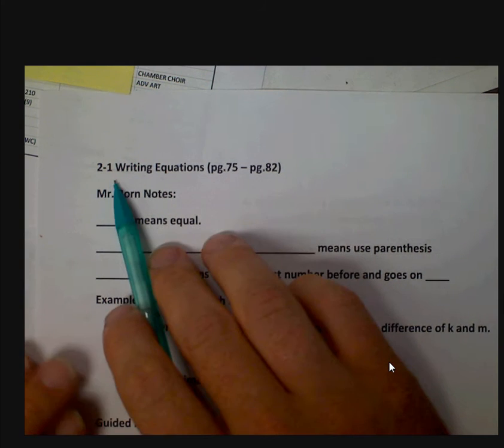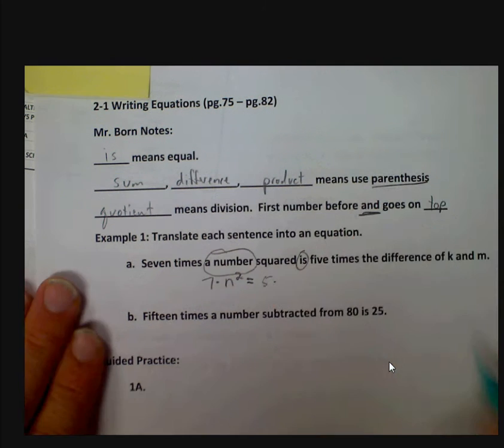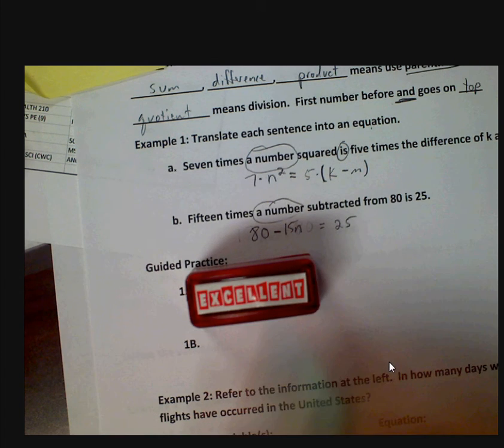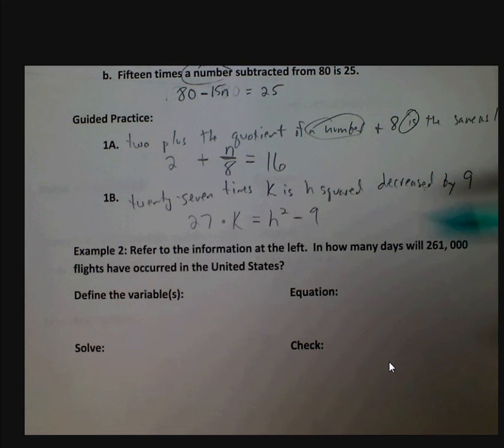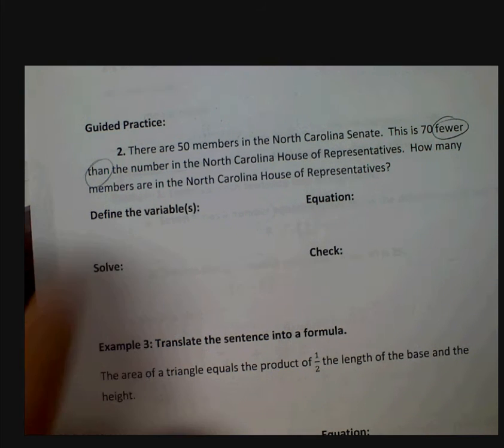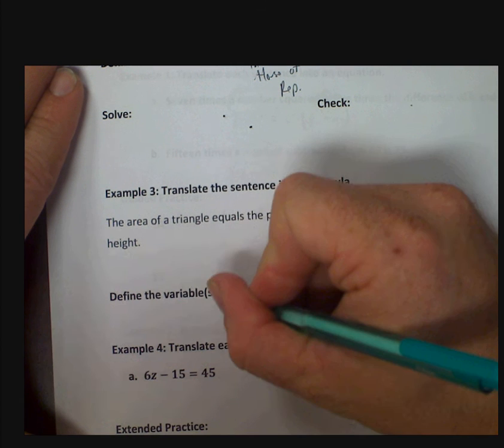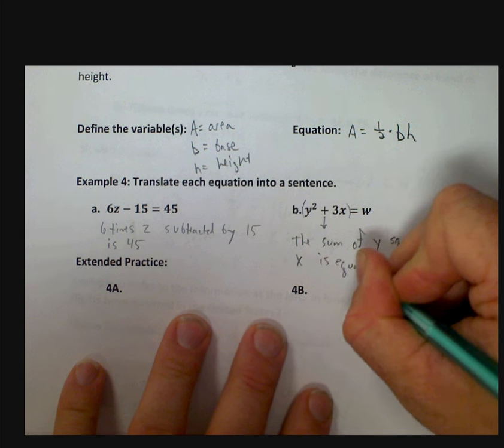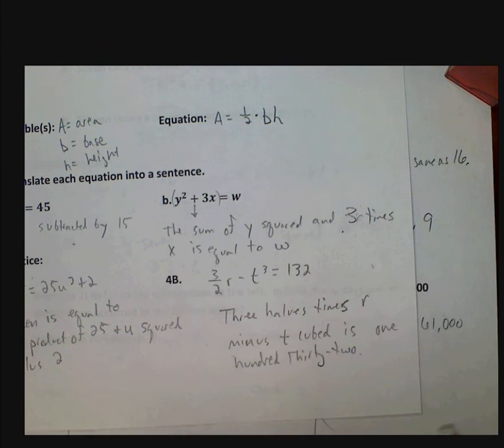2 1 Writing Equations